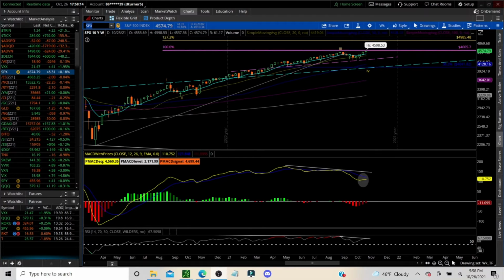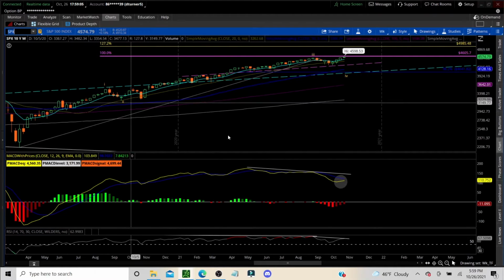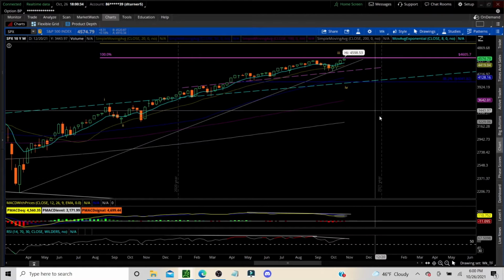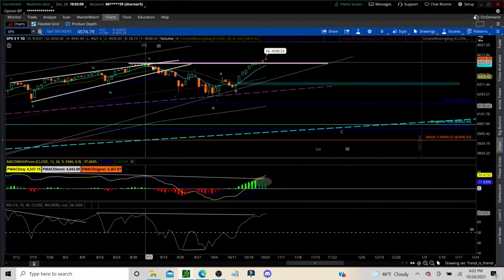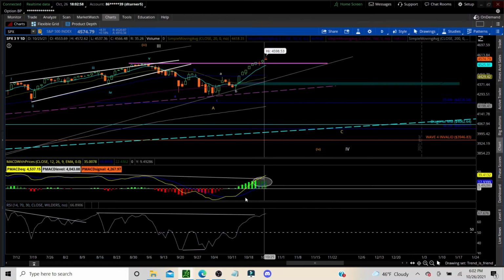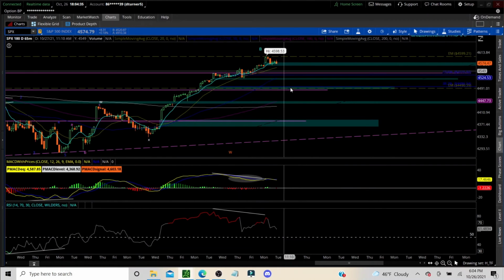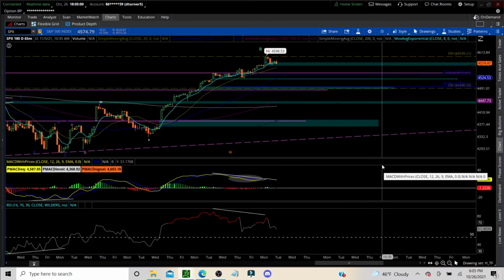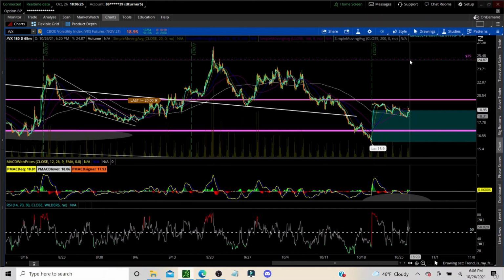Market Update (free version) 10/26/21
In this free video we analyze the market and figure out if we are getting a reversal soon.